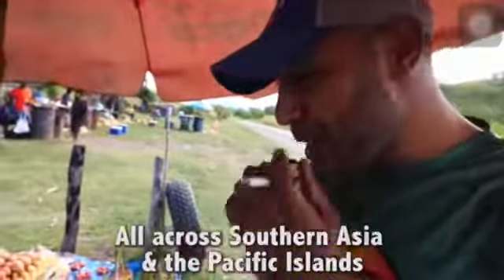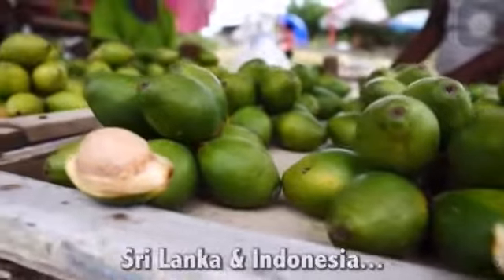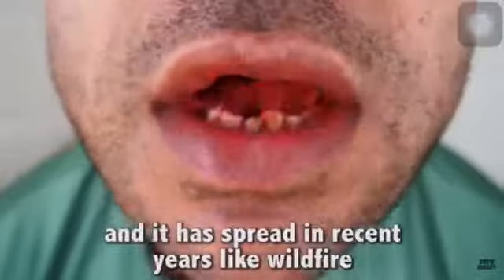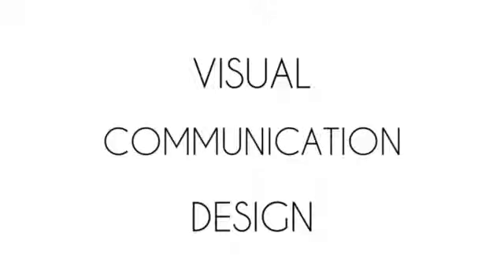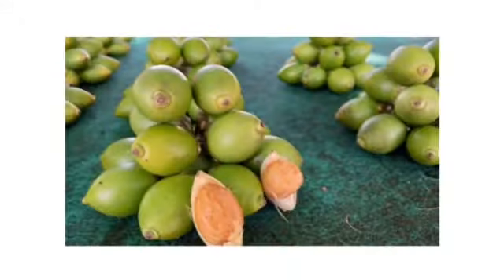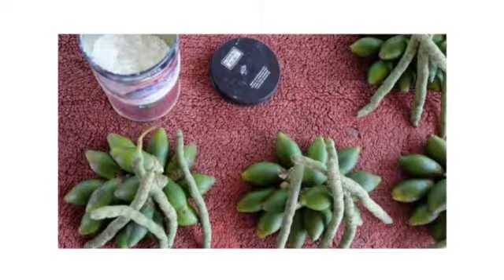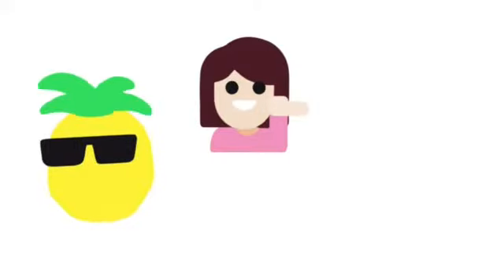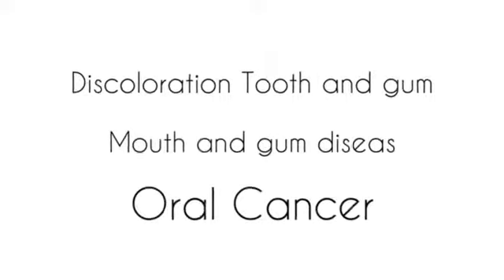Betel Nut Chewing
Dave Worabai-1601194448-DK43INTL